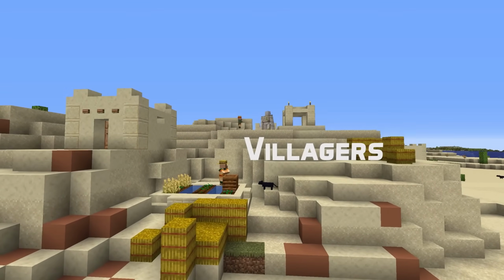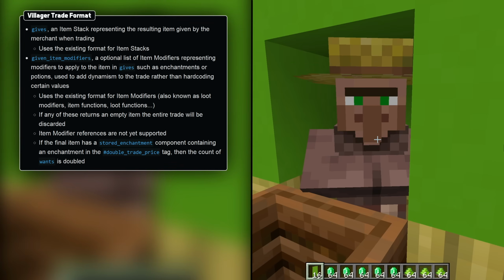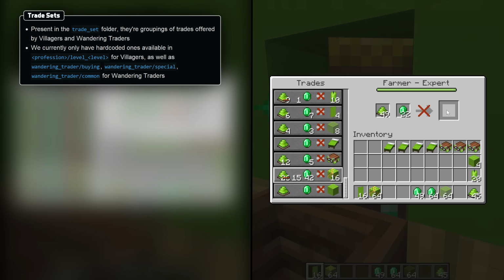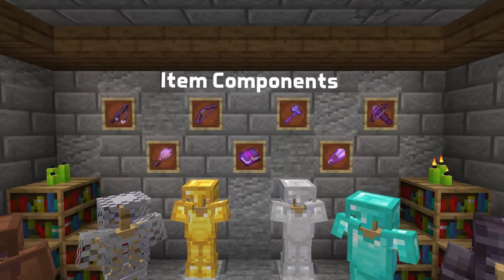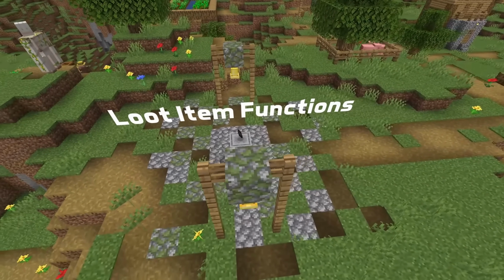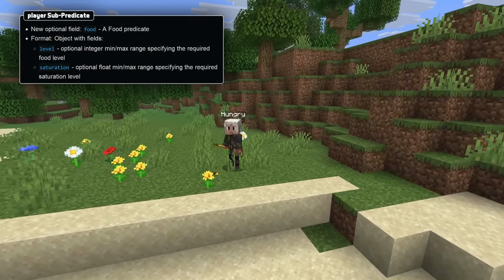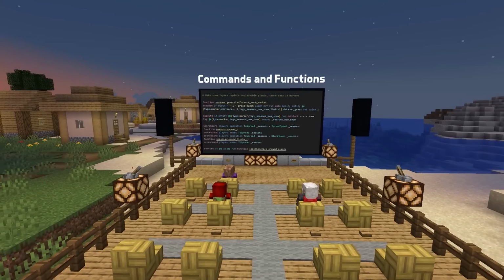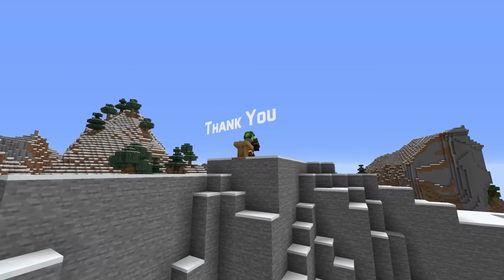News in Data Pack Version 95.0 and Resource Pack Version 76.0 (26.1 Snapshot 1)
Pack news in Minecraft 26.1 Snapshot 1 includes data-driven Villager Trades, Environment Attributes for light colors and more! Check out the news here!

slicedlime works as a Technical Director for Minecraft at Mojang, but the YouTube and Twitch channels are personal projects run entirely in his spare time. This is an unofficial update video that aims to be the most comprehensive guide possible. Official announcement

Introduction: 0:00
Villager Trades: 0:23
Item Components: 1:51
Tags: 2:02
Loot Item Functions: 2:18
Predicates: 2:43
Number Providers: 2:57
Environment Attributes: 3:06
Commands: 3:20
Shaders: 3:41
Thank You: 3:51

Thanks to bl4ckscor3 & EpicGamerX125 for the assistance!